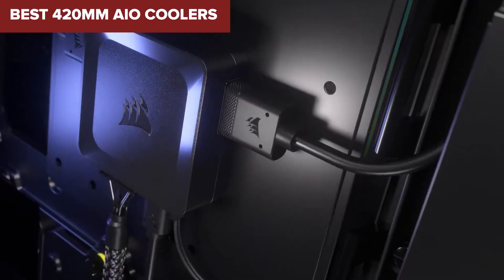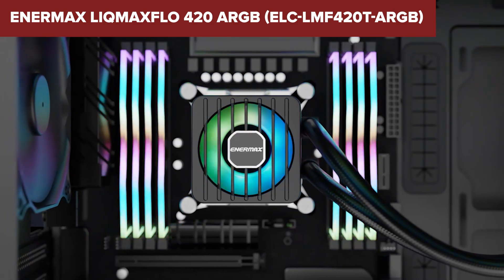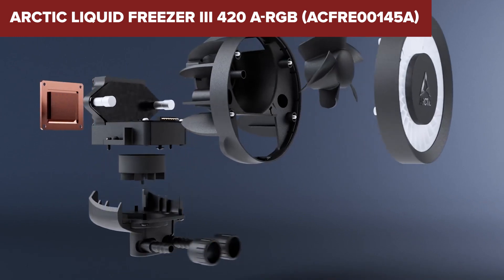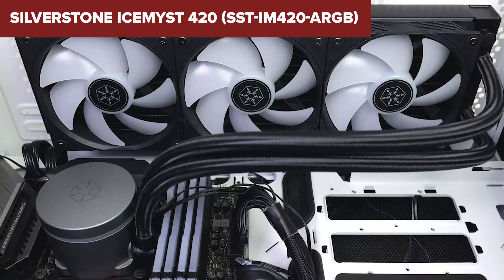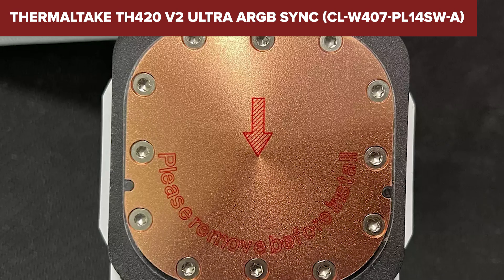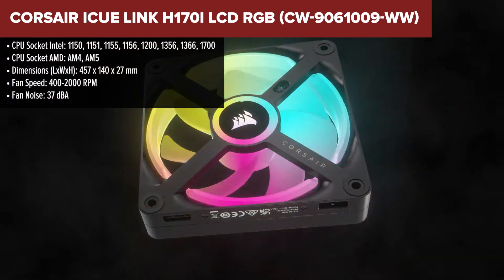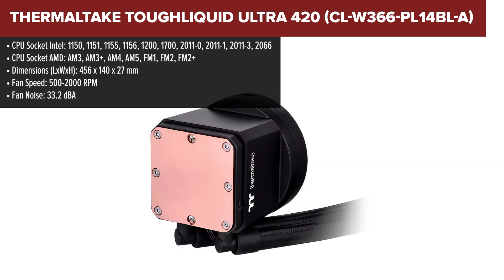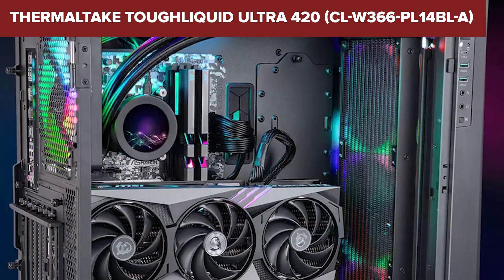TOP-6. Best 420mm AIO Coolers 2024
Enermax Liqmaxflo 420 ARGB (ELC-LMF420T-ARGB)